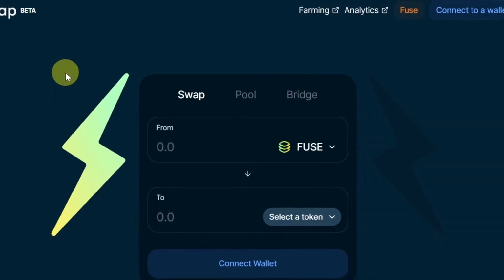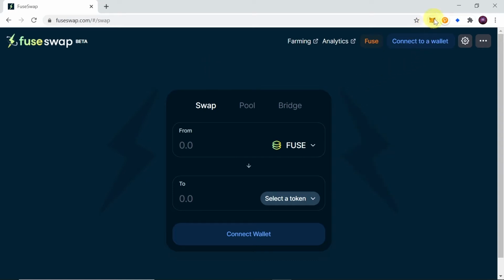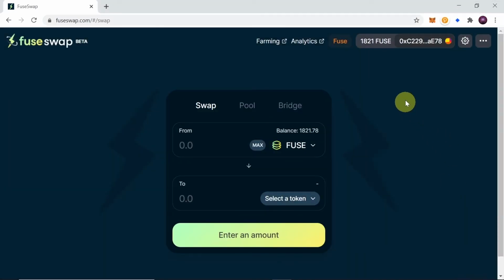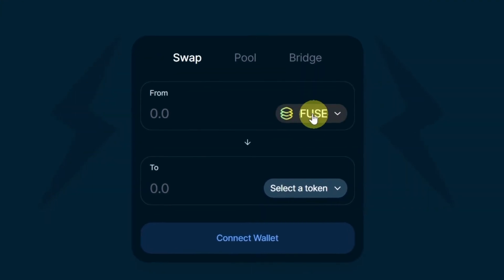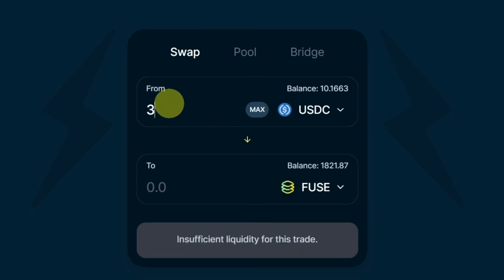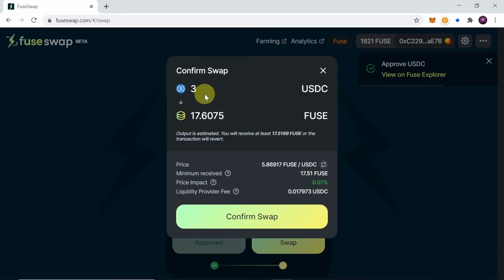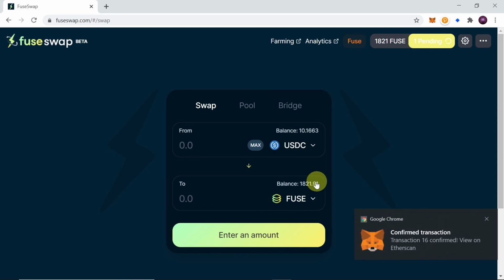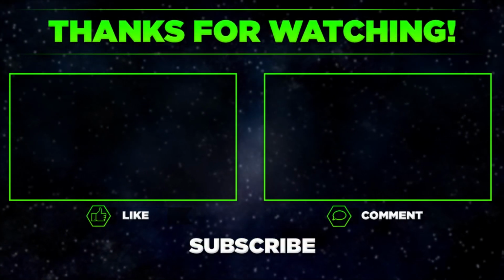How To Buy Fuse Network Token?